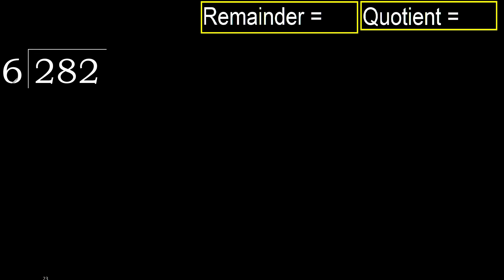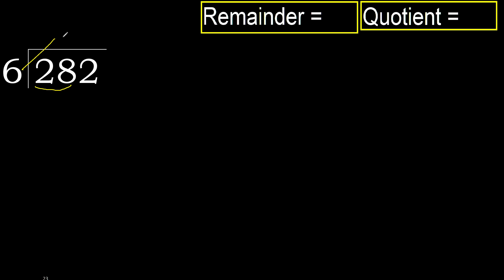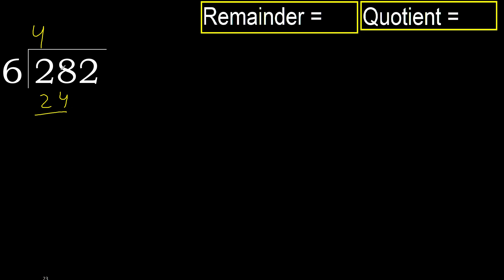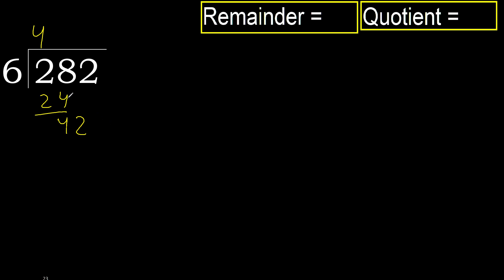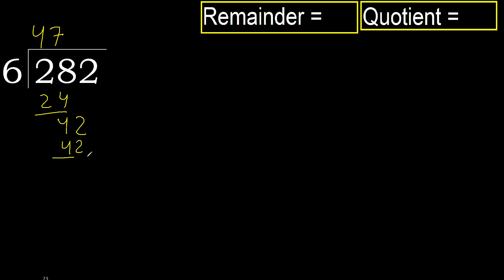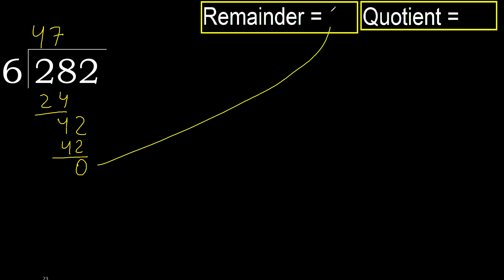Divide 282 by 6 , remainder . Division with 1 Digit Divisors . How to do